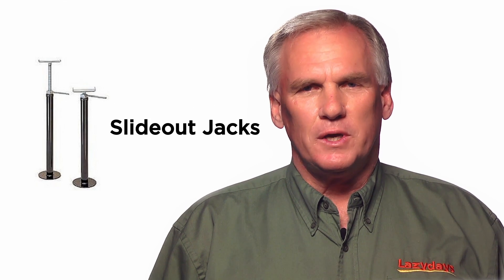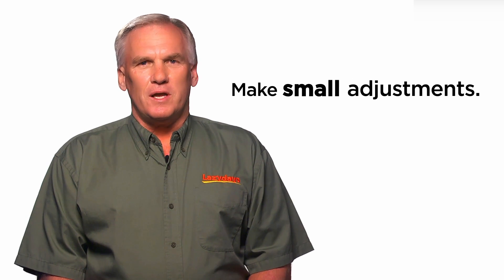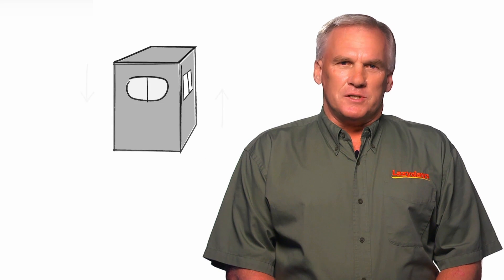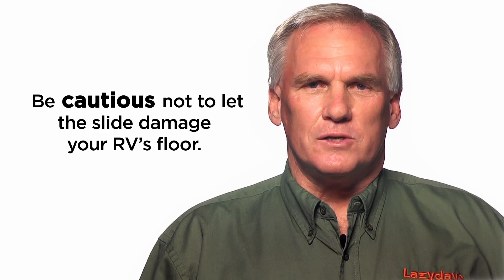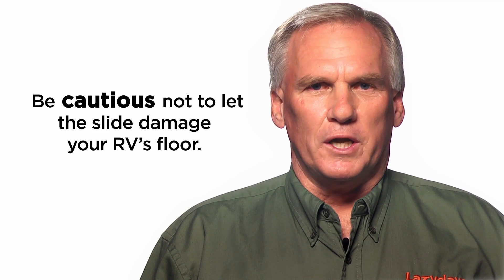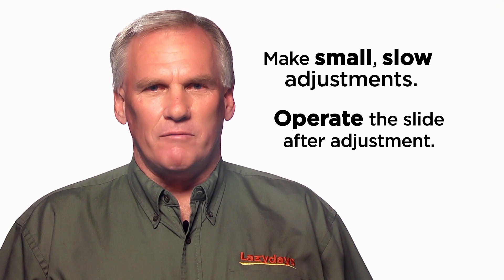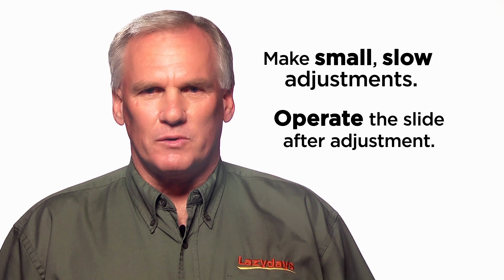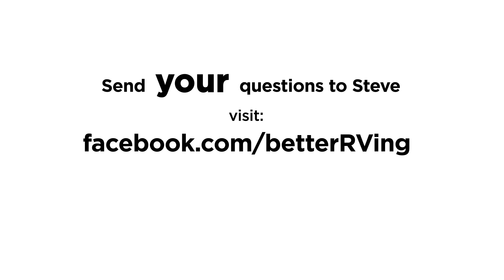Technically Speaking: Slideout Maintenance Video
He's an RVIA/RVDA Master Certified technician with over 38 years of RV experience. Some call him a living legend in the RV industry. He just likes to be called Steve. In this RV how-to video, Lazydays expert Steve Roddy teaches us how to adjust our RV slides like a pro in a few short and simple steps.

Discover more helpful RVing tips and hints, and explore wondrous adventures and everything else RVers love by signing up for a digital and/or print subscription to the betterRVing magazine

Stay informed by liking us on Facebook at ‪ or let us inspire you on Pinterest